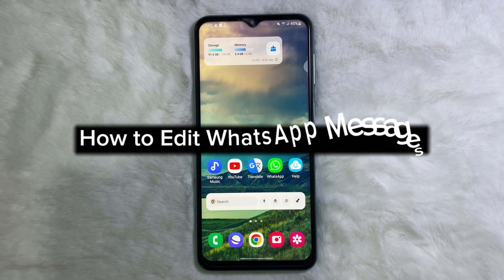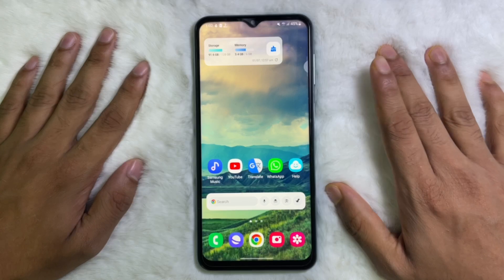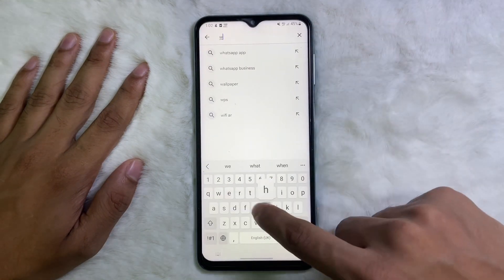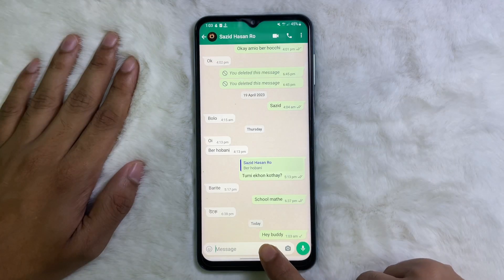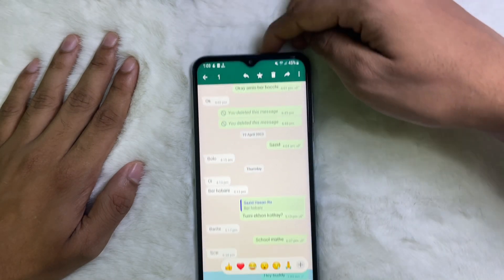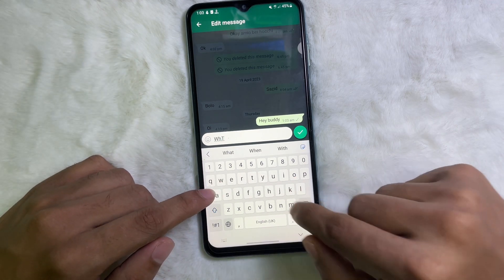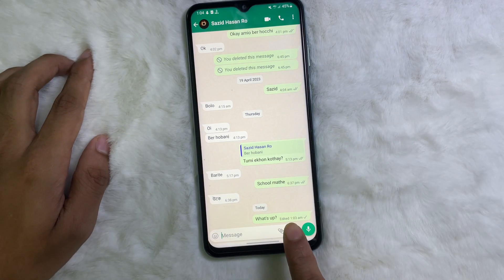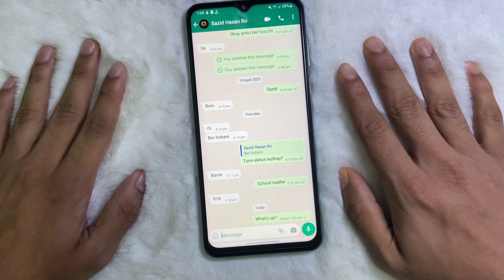How to Edit WhatsApp messages after sending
How to Edit Sent Messages on WhatsApp for android and iOS:

Touch and hold the message you want to edit until a contextual menu appears.

From the menu, choose the Edit option.

Make the necessary changes to the message, and then tap the green ✓ (checkmark) to confirm your edits.

Video title: How to Edit WhatsApp messages after sending